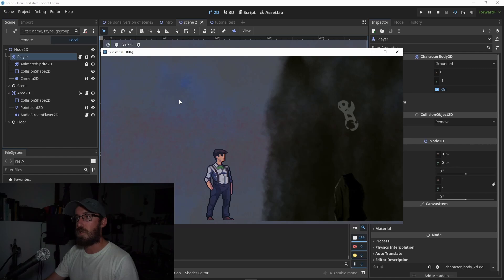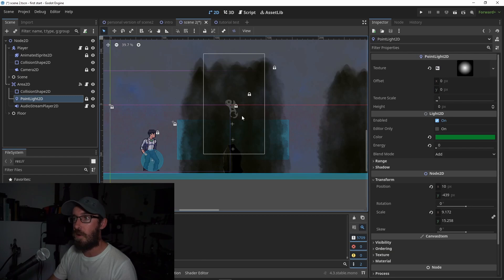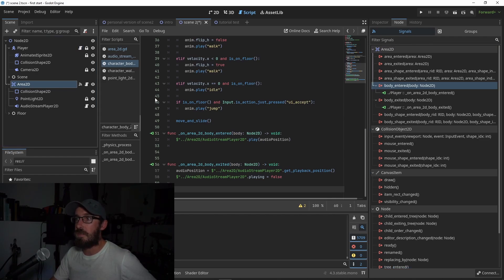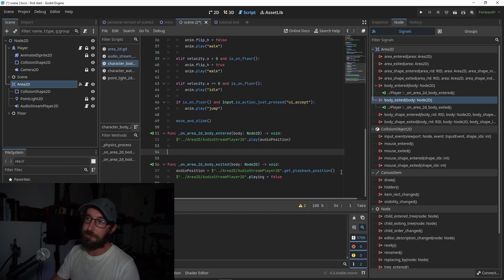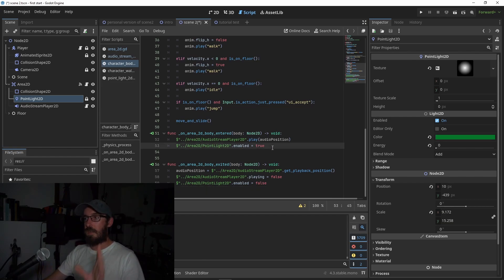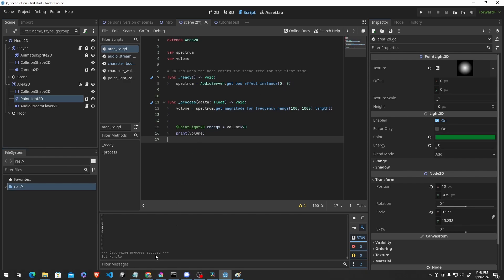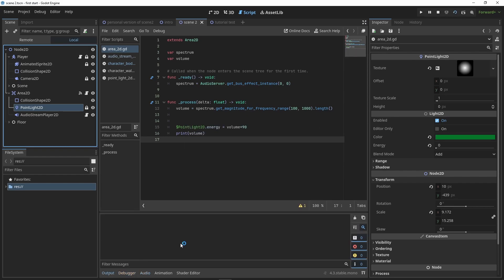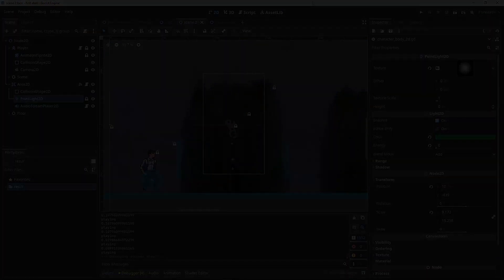Godot - how to make a basic audio visualizer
This video describes how to retrieve audio magnitude and use it to alter other parameters in Godot. You could send the magnitude to a light that flashes based on the loudness of the music etc.

It uses things like .get_playback_position()
and AudioServer.get_bus_effect_instance(0, 0)
and .get_magnitude_for_frequency_range(0, 10000).length()

Obviously I don't code or follow conventions or whatever (the casing etc). And my code is probably in unideal places throughout my project because I'm still learning where you can and can't put things for them to work, plus the complications of copying assets and making them unique etc. etc. / when can you change stuff in one scene and not have it change another and such